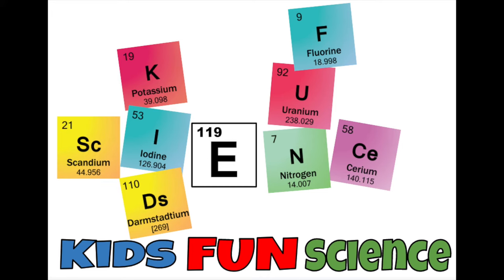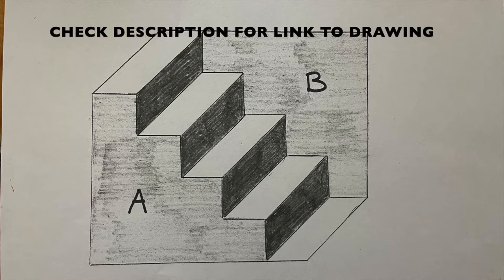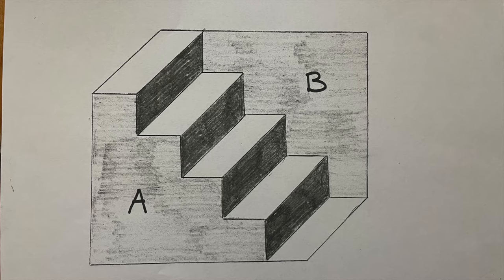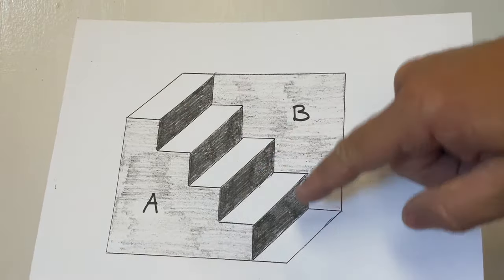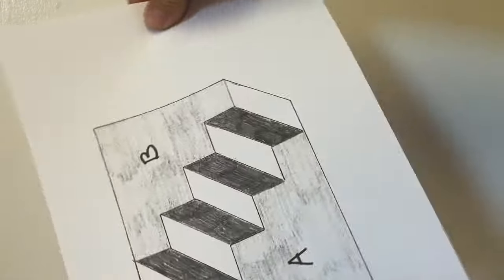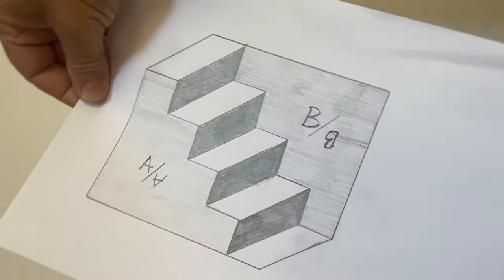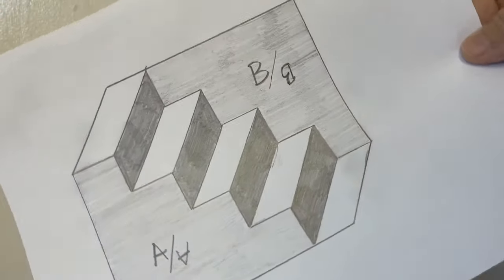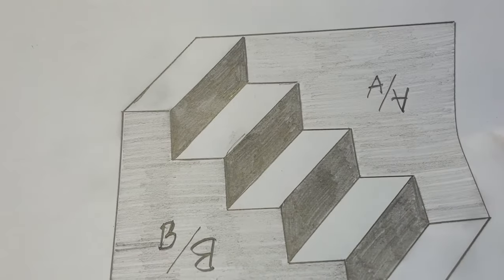Schroeder Stairs (Schröder's staircase) Optical Illusion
Chapter
0:00 Kids Fun Science intro
0:30 Experiment 1st time
0:52 Experiment 2nd time

Here is a jpeg that you can print out if you don't want to draw it.

Schroeder stairs (Schröder's stairs) is an optical illusion which is a two-dimensional drawing which may be perceived either as a drawing of a staircase leading from left to right downwards or the same staircase only turned upside down, a classical example of perspective reversal in psychology of perception. It is named after the German natural scientist Heinrich G. F. Schröder, who published it in 1858. From Wikipedia, the free encyclopedia

This drawing may be variously described as an "reversible figure". The reversible figure refers to the phenomenon that after some time of staring at the figure the perception of its orientation becomes involuntarily reversed.

Schroeder stairs can be perceived in two ways, depending on whether the viewer considers A or B to be the closer wall.

INSTRUCTIONS
Notice how the image can appear to be stairs running from top left to bottom right, or the an upside down version of that image. To experience the different ways the image can look, focus one at a time on the panels labeled 'A' and 'B' and try to see it as being in the foreground.

EFFECT
You should experience a switch between seeing the stairs running from top left to bottom right, or an upside down version of the stairs; in the former the A panel will appear to be in the foreground, and the B panel in the background, and in the latter the B panel will appear to be in the foreground, and the A panel in the background. The image will either change on its own, or you can blink after the image is turned up side down.